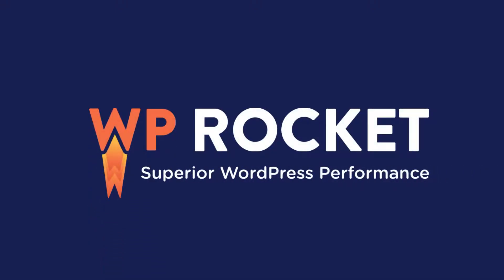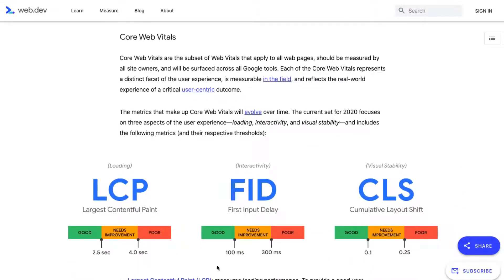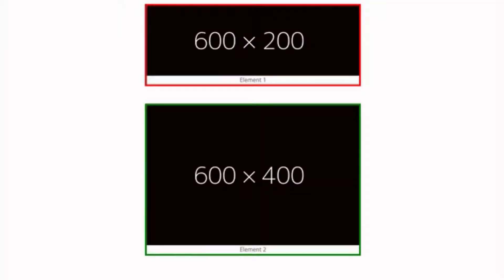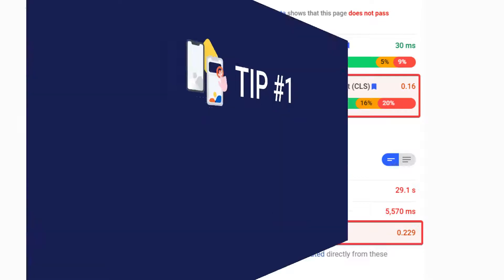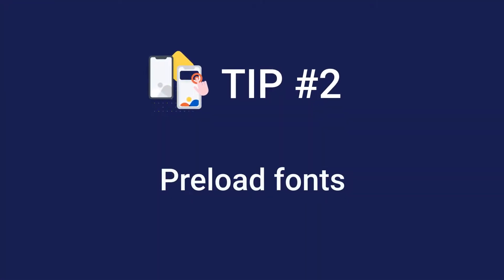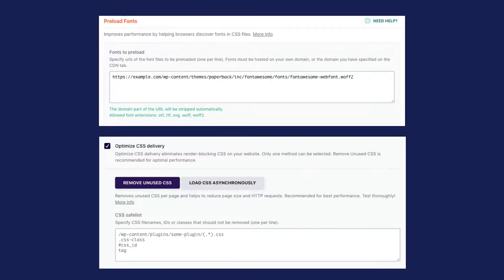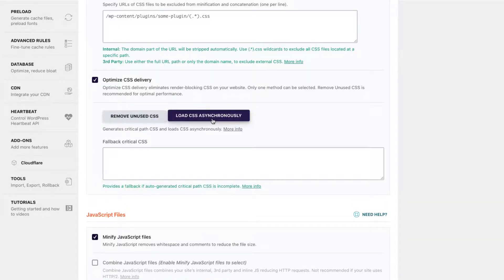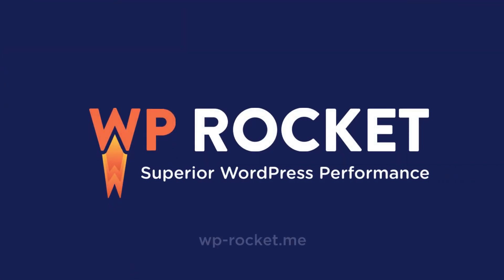How to improve CLS with WP Rocket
CLS (Cumulative Layout Shift) is one of the 3 Core Web Vitals metrics. It measures how visually stable the page is.

Every time the content shifts counts as a layout shift. A good CLS score should be equal to or less than 0.1.
Optimizing for Cumulative Layout Shift is a little technical because it deals with your site’s code. It’s more about managing well space for ads and other crucial elements.

This video presents the 3 steps you can take with WP Rocket to tackle a poor CLS grade.

Chapters
0:00 What are Core Web Vitals
0:36 What is CLS
1:10 Tip #1: Fix images and videos without dimensions
1:27 Tip #2: Preload fonts
1:56 Tip #3: Remove Unused CSS
2:28 CLS checklist